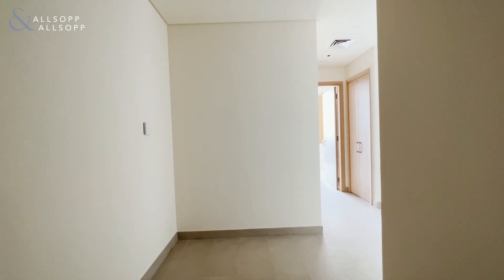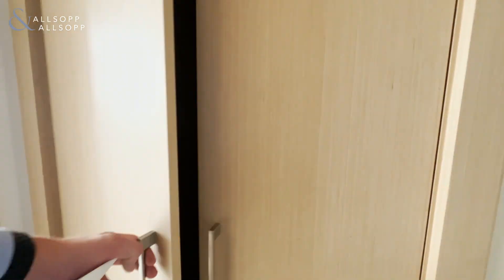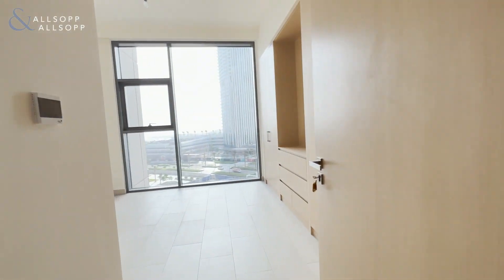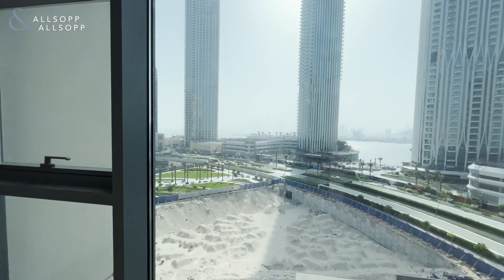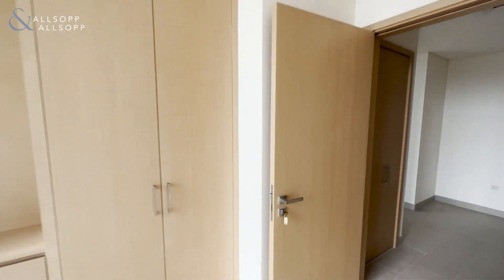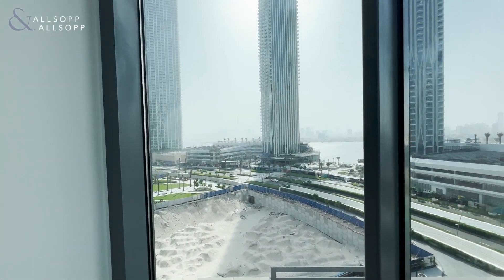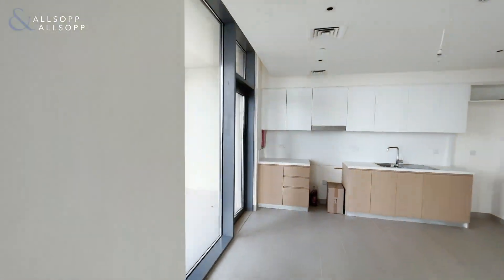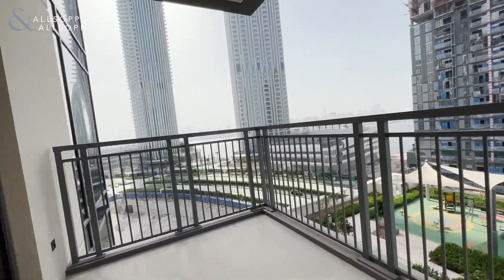1 Bed Apartment in DUBAI, Creek Rise, Dubai Creek Harbour The Lagoon (Corner Unit). Click to View!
Listing agent:
Charlie Serjeant